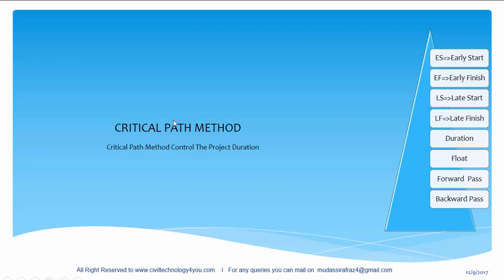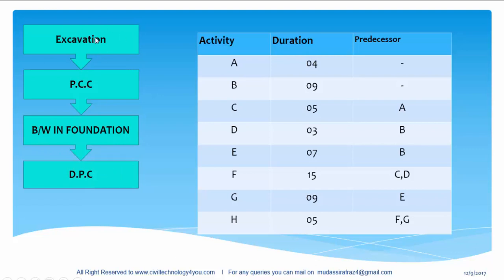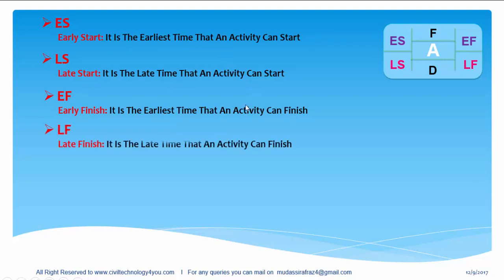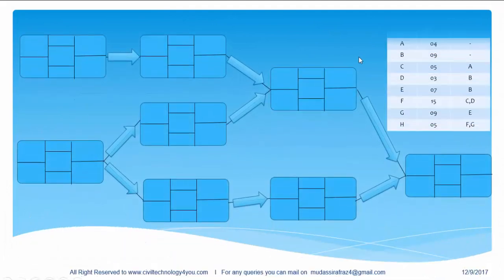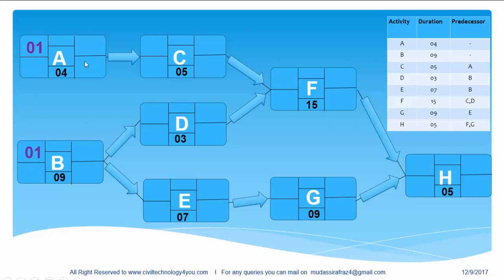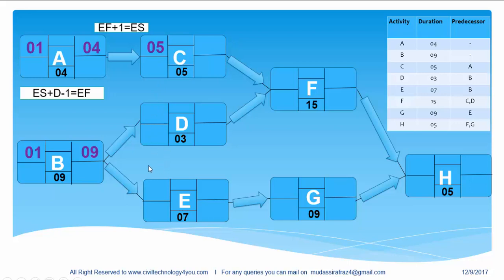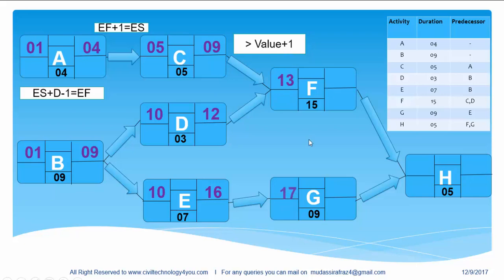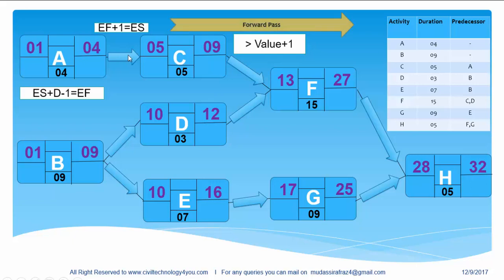Critical Path Method (CPM) Part 1 Primavera p6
In This Session I Will Teach You About Critical Path Method (C.P.M)
This Is Very Important Topic In Project Management So Please Watch Both Of Part For Better Understanding